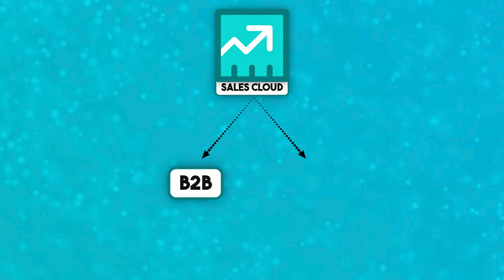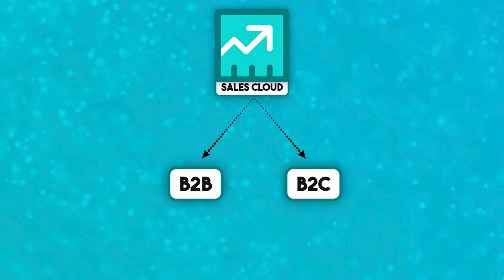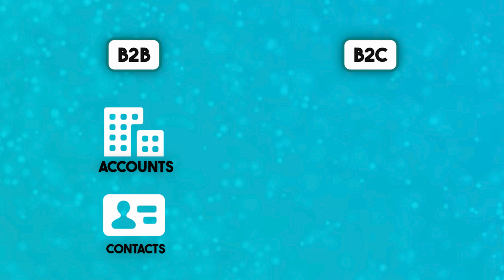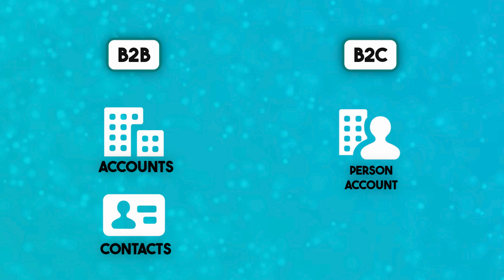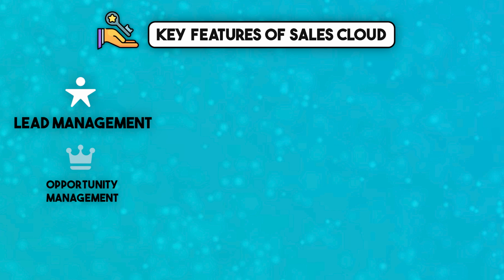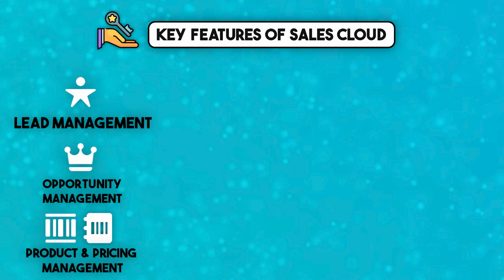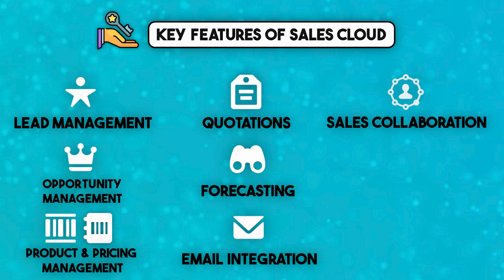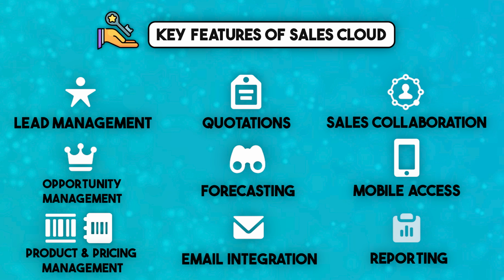Salesforce Sales Cloud in 100 Seconds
In this video, we provide an overview of Salesforce Sales Cloud in 100 seconds. What is Salesforce Sales Cloud? What are the features of Salesforce Sales Cloud? We answer these questions and more, all in under 100 seconds.